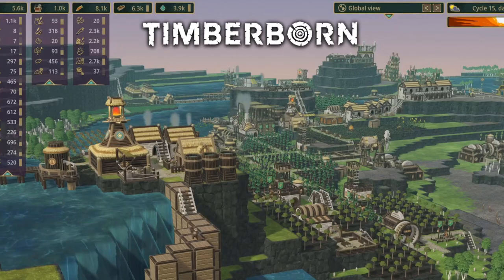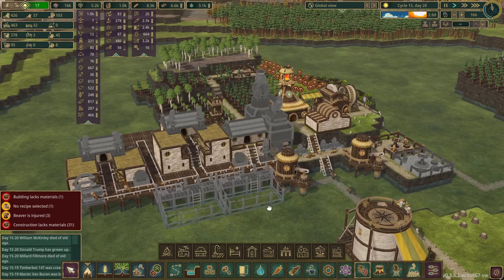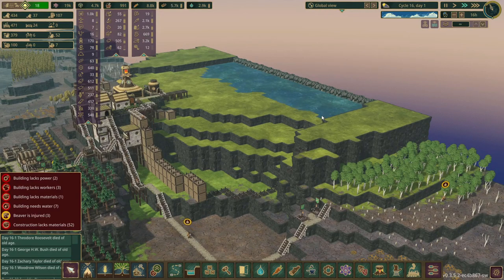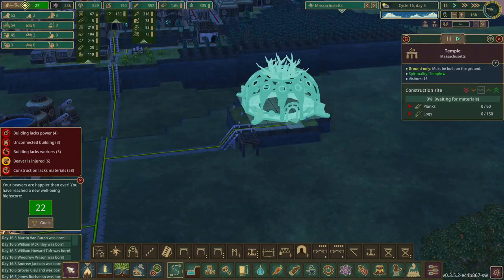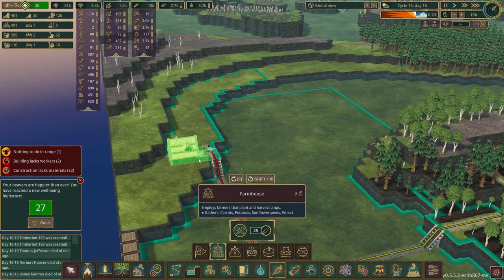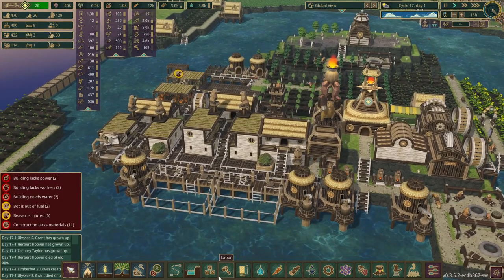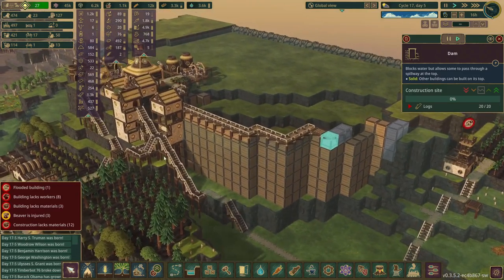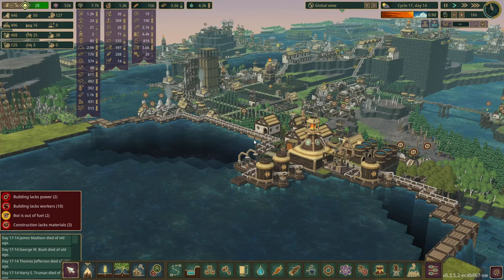Road to 500 BEAVERS: The Final Episode!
In this episode we wrap up all of our major projects and celebrate the birth of the 500th beaver!  Can you guess which president is our lucky beaver?